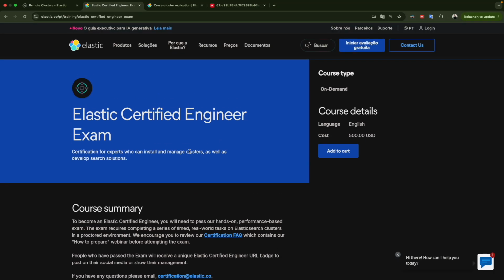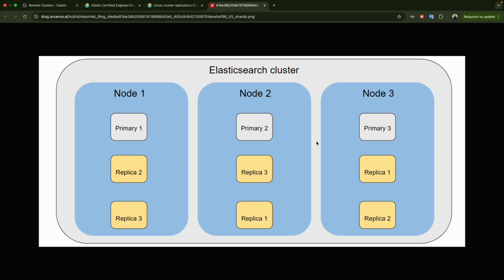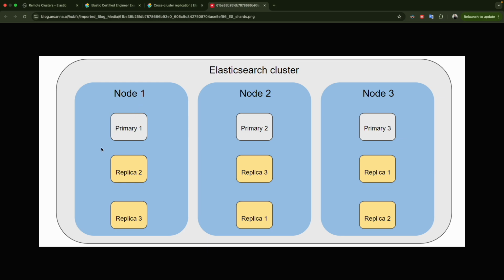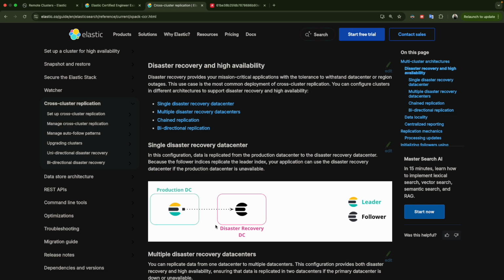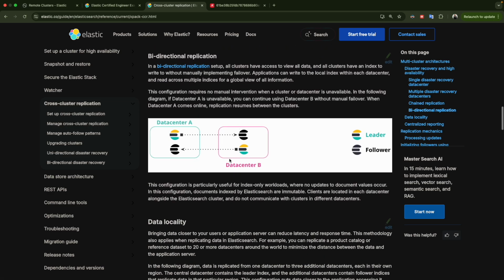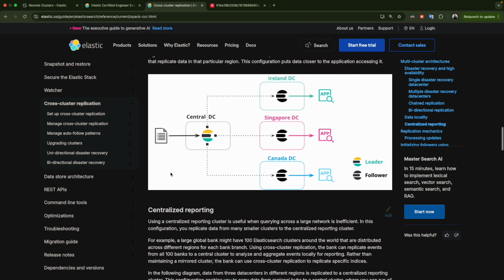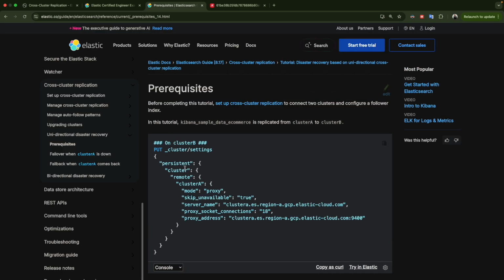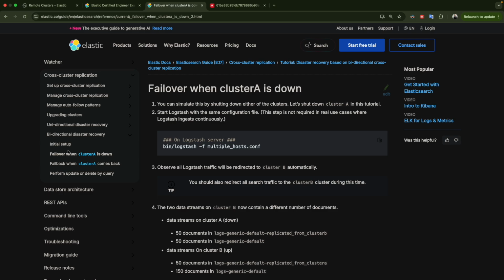31 Cluster Management: Implement cross-cluster replication